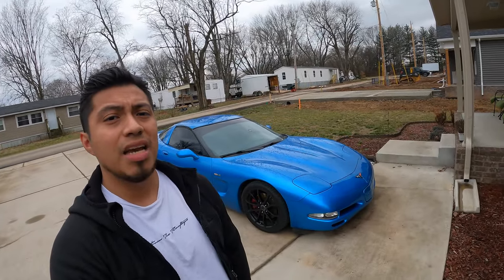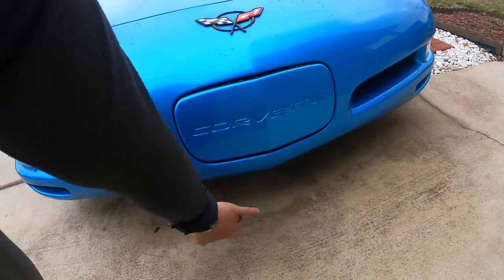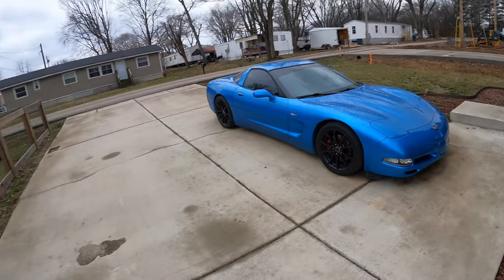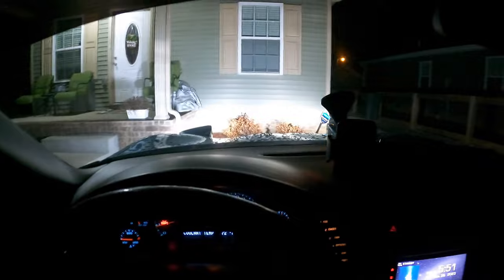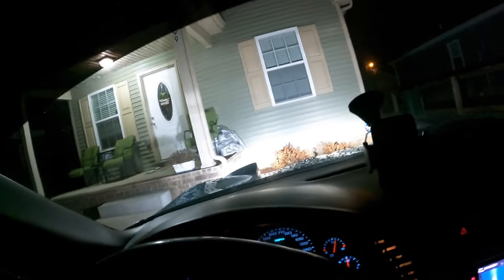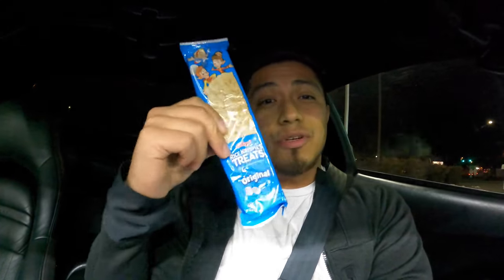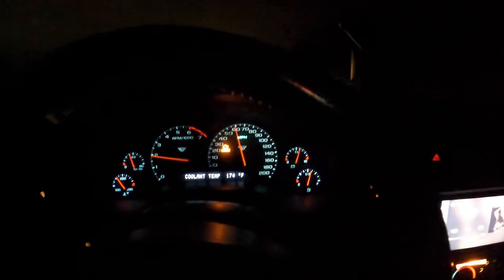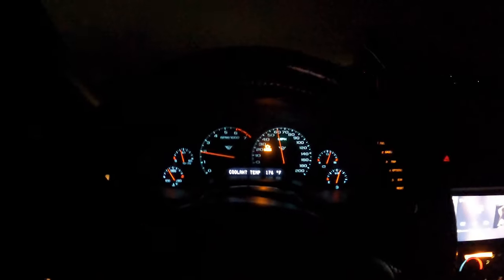Normal coolant temps for your C5 Corvette?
If you run a splitter let me know which one and if your temps stayed normal or got high.